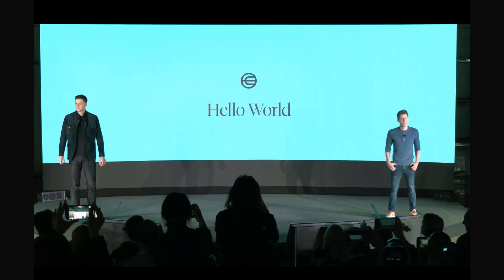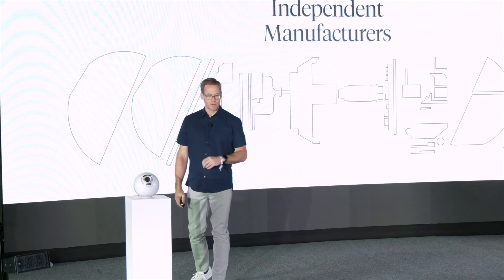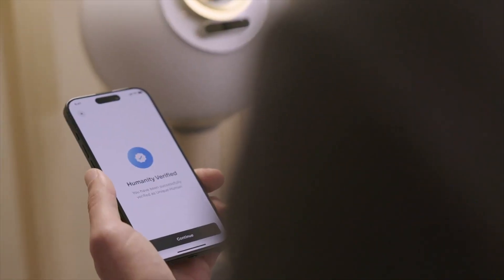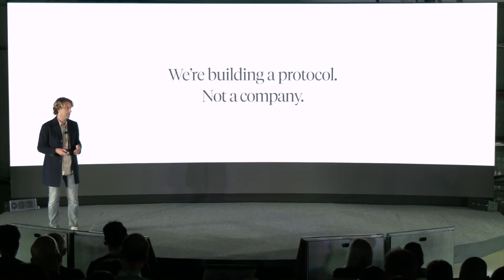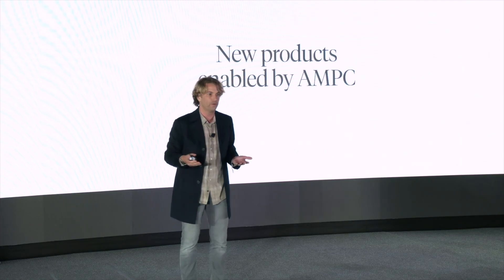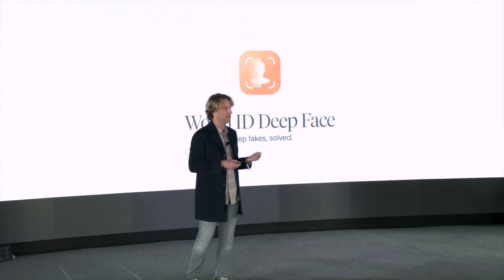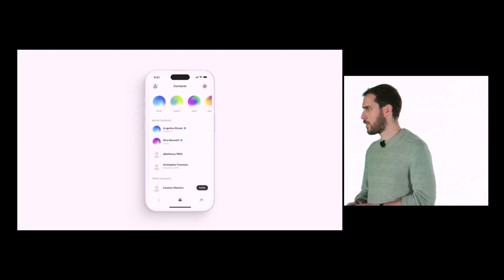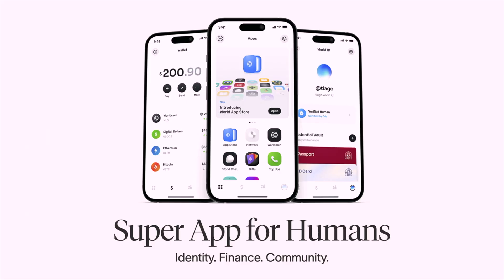SamAltman's World coin Event , World App , Orb, WorldChain WorldID all in 13 minutes.....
In this video, we dive into the latest event from WorldCoin, a project backed by Sam Altman. We’ll be discussing the newest releases from the event, including the World ID, Orb, World App 3.0, and how WorldCoin aims to verify human identity in an increasingly digital world. Watch as we break down the importance of proof of humanity, the advanced technology behind the Orb, and what the future holds for decentralized identity verification.

Chapters:

00:00 - Introduction to WorldCoin Event
We kick off with a brief overview of the WorldCoin event, its connection to Sam Altman, and what to expect from the video.

00:12 - Why Proof of Humanity is Important
Explanation of why proving human identity online is becoming critical due to advancements in AI and increasing difficulty in distinguishing between humans and bots.

01:05 - Introduction to WorldCoin’s Ecosystem
Introduction to the WorldCoin ecosystem, including World ID, the Orb, and the World App, and their role in verifying human identity.

01:18 - The New Orb
Presentation of the redesigned Orb, highlighting its increased efficiency, faster verification times, and the ability to scale production.

02:58 - Expanding Orb Locations
Discussion about WorldCoin’s plan to expand Orb locations globally through partnerships and self-serve verifications in retail environments.

03:48 - Orb on Demand and Community Operators
Introduction of the Orb on Demand feature and how community members can become operators by renting or buying the Orb to verify others.

04:35 - World ID 3.0
Overview of the World ID 3.0, its features, and how it provides a more private, decentralized way to verify identity online.

07:03 - World ID Credentials
Details about the World ID credentials beta, which allows users to verify personal information, like age or citizenship, without revealing more than necessary.

08:22 - Addressing Deep Fakes with World ID
A look into how WorldCoin tackles the growing issue of deep fakes by ensuring the identity of individuals in online interactions.

09:16 - World App 3.0 Overview
Introduction of the redesigned World App 3.0, focusing on its enhanced integration with World ID, MiniApps, and new ways to interact with others.

10:58 - MiniApps and WorldChat
An exploration of the MiniApps, including tools like polls and games, and a look at WorldChat, a messaging app built on the WorldCoin network that allows users to send messages and transfer money seamlessly.